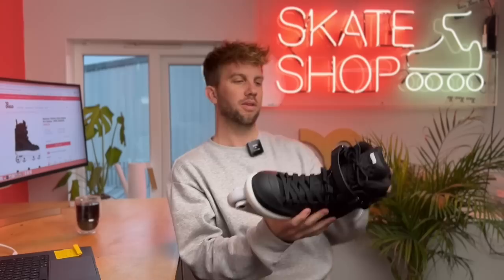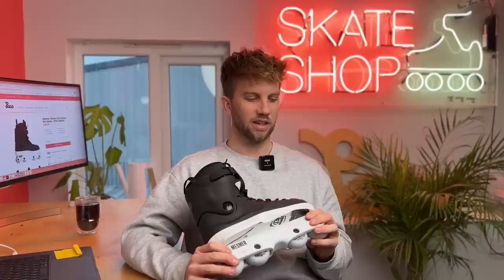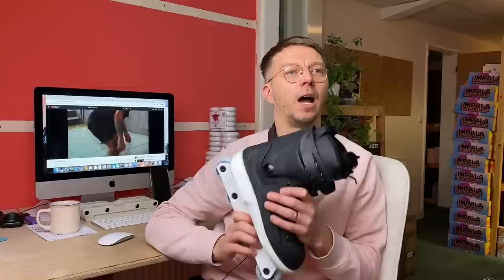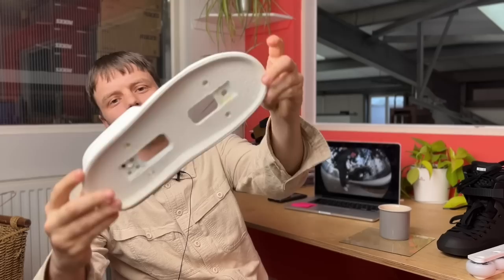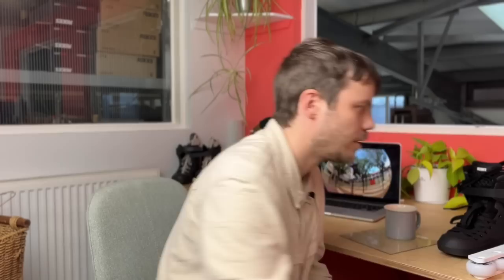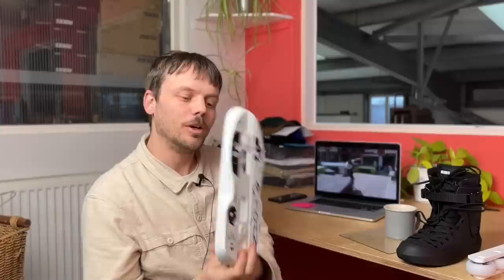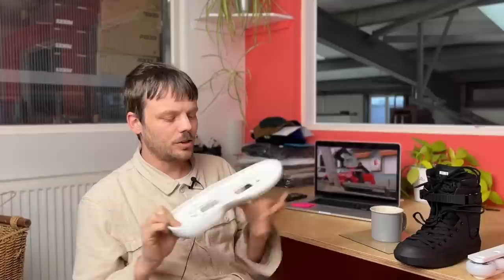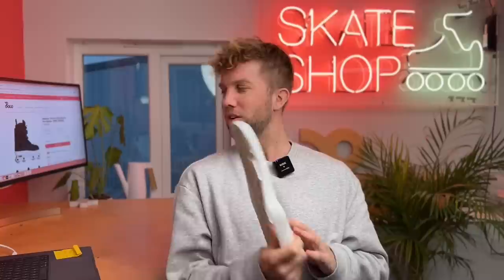Mesmer Skates - Deep Dive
In conversation about the Mesmer Jon Bolino Throne skates.

Featuring Gaston Demoratti, Harry Abel and Jake Eley.

Jump to:

0:00 Intro
01:02 Mesmer Background
01:56 Aesthetic
03:02 Classic Throne History
04:25 Fit
05:10 SSM Souls?
07:05 Shell
07:31 Artwork
08:50 Shock absorber / dampener
09:55 Frames and Wheels
12:11 Availability
12:33 Sizing
15:02 Shell
15:16 Footbed /Shock absorber / Frame bolts
15:44 Stripping out the shock dampener / soulplate
16:34 THEM 909 mod?
18:12 About Locoskates
18:49 Don't not subscribe